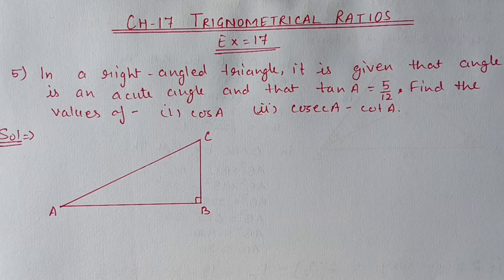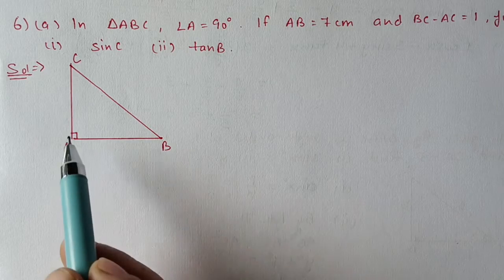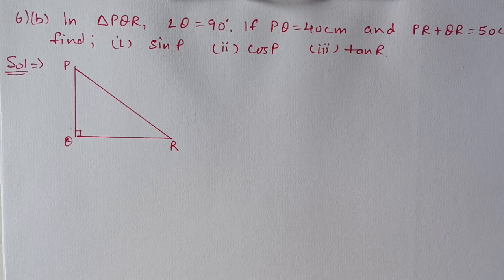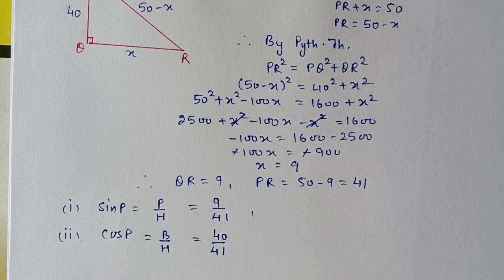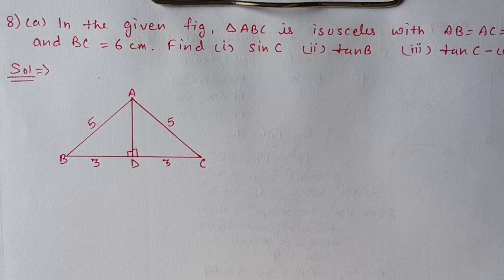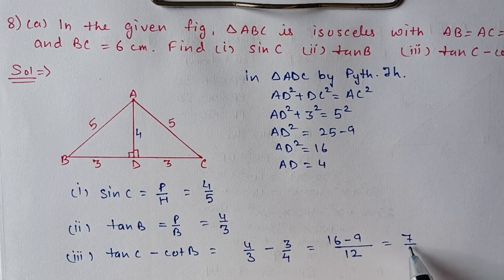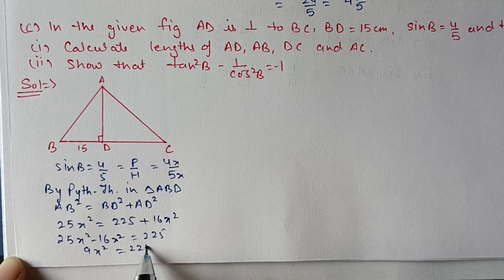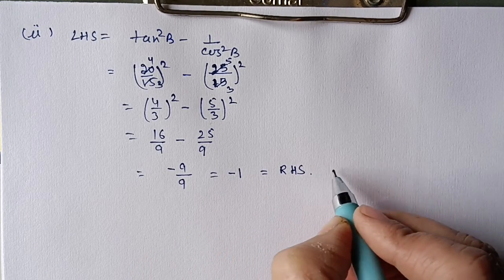Class 9th ICSE Math Ch 17 Trignometrical Ratios Ex 17 Qus 5 to 8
Ch 17 Trignometrical Ratios
Ex 17 Qus 5 to 8